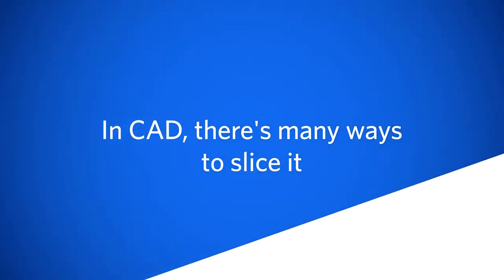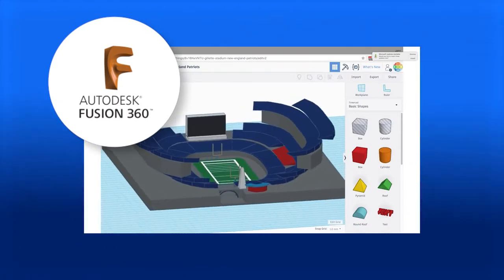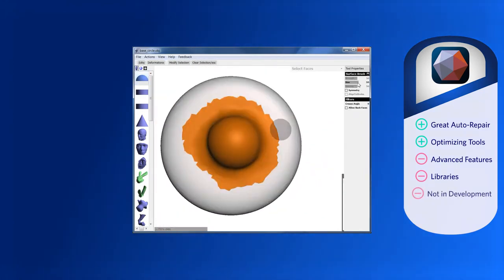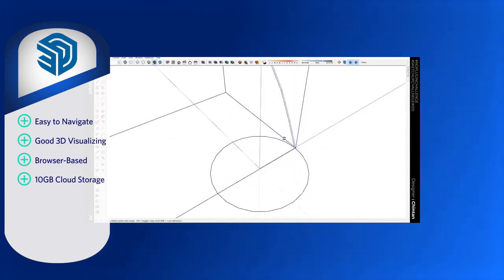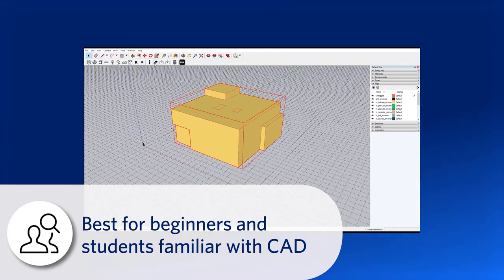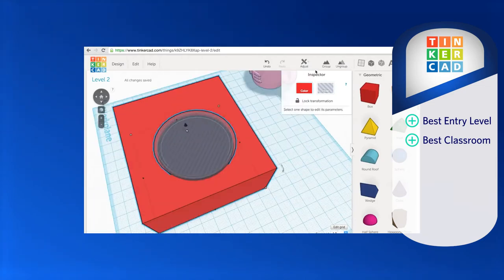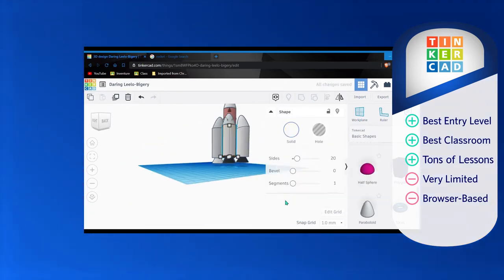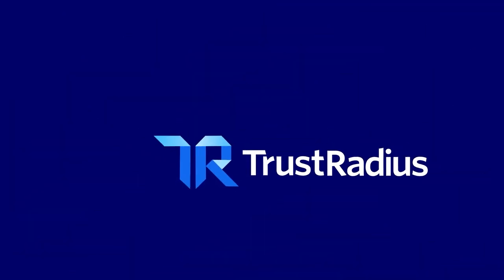Best 3D Modeling Software for Beginners (CAD): TinkerCAD, Meshmixer, and SketchUp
Looking at Meshmixer, TinkerCAD, and SketchUp - we explore who these beginner 3D modeling software are each best suited to help. Whether it's K-12, college, or hobbyist there are software options that are more tailored to your experience.

3D modeling software is used to create computerized representations of an object for digital art or animation. Additionally, 3D modeling software typically also includes support for texturing, lighting and rendering, allowing users to create complete models for animation in a single program. This software is frequently used in industries such as television, film, and video gaming. Many businesses also use 3D modeling software to create designs and models for physical products, or blueprints for 3D printing.

Timestamps
00:00 Intro
00:12 Meshmixer
01:19 SketchUp
02:11 TinkerCAD
03:20 Conclusion
03:40 Other Videos